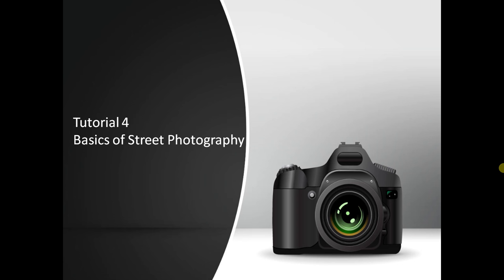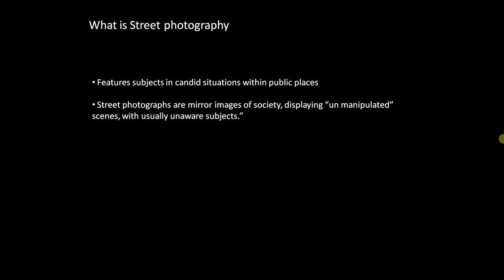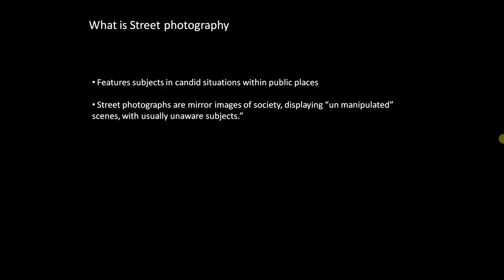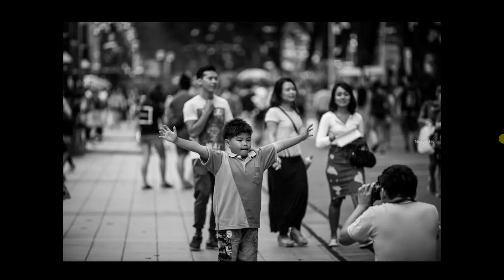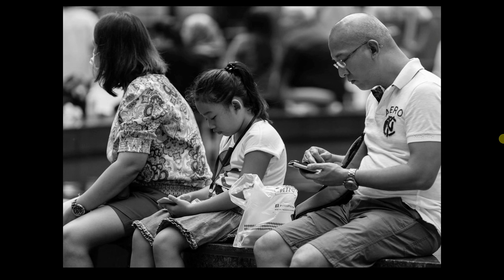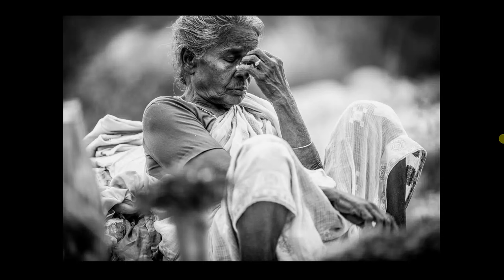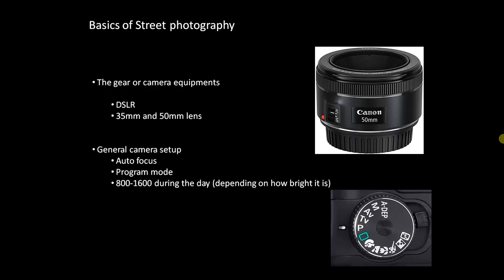Tutorial 4 - Basics of street photography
This tutorial is about basics of street photography. It covers:

1. What is street photography
2. Basics of street photography
3. The gear or camera equipments that are best suited for it and
4. General camera setup